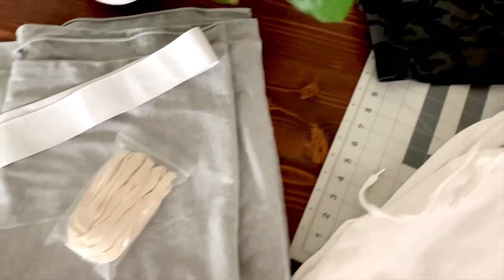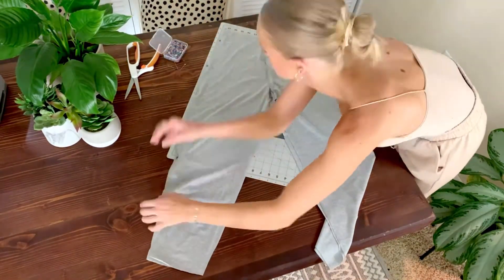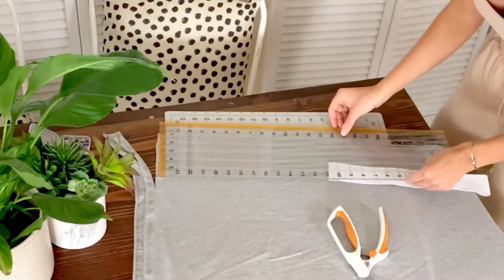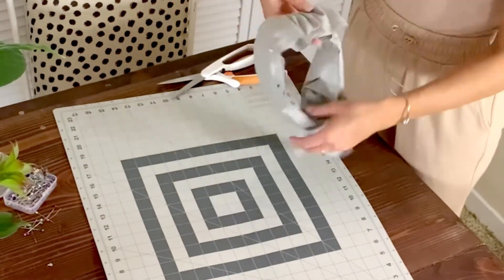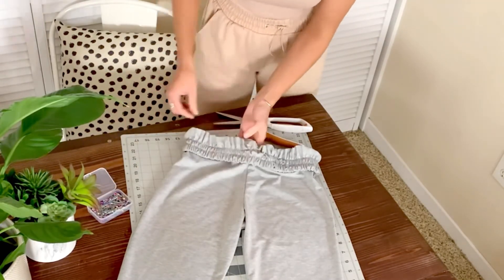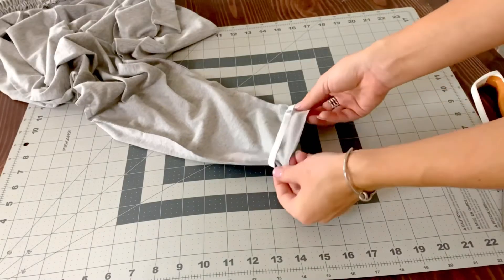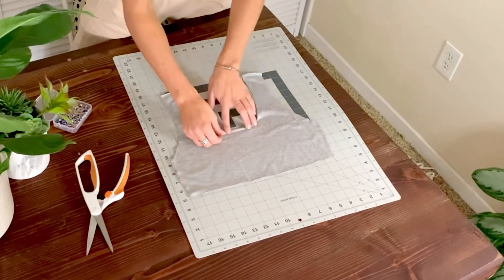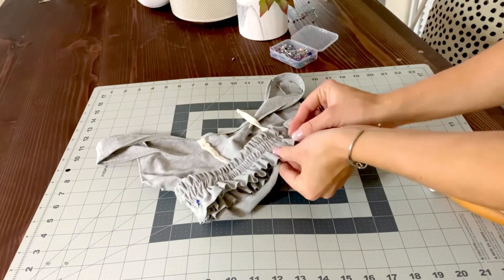DIY LOUNGE SET // Drawstring Sweatpants and Cropped Tank Two Piece Set Sewing Tutorial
How to make your own sweatpants and cropped tank drawstring loungewear athleisure set! Follow along with my DIY sewing tutorial, enjoy!

Tag me if you make your own lounge set, I'd love to see!